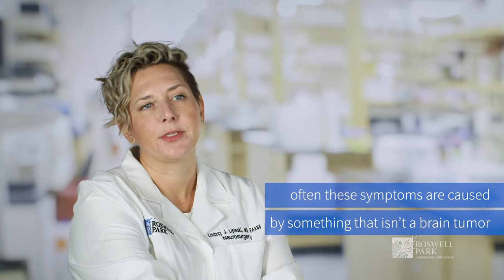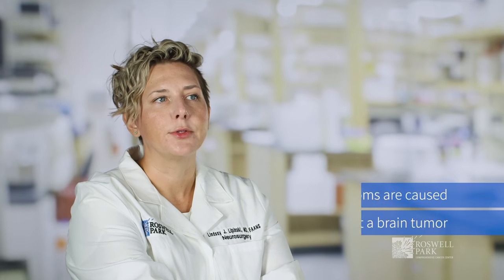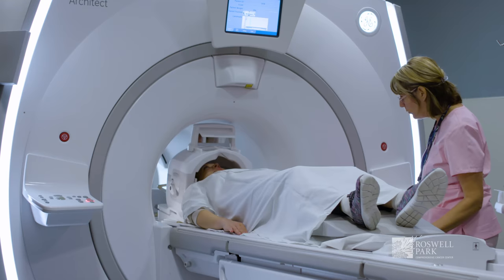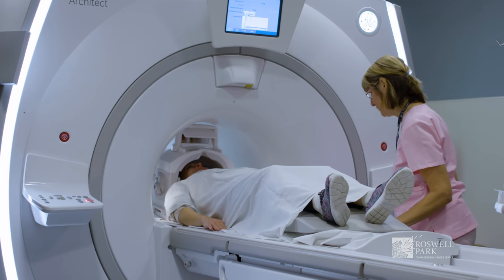Signs and Symptoms of Brain Tumors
Neurosurgeon Lindsay Lipinski, MD, FAANS, discusses the signs and symptoms of brain tumors.

Founded in Buffalo, NY, in 1898 as the nation’s first cancer center, Roswell Park set the standard for today’s multidisciplinary approach to the highest quality cancer care.